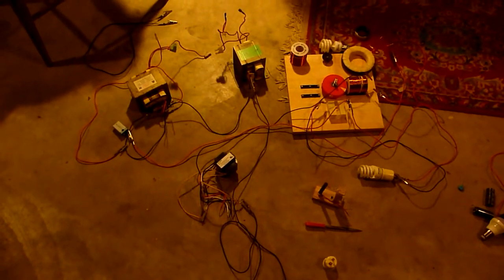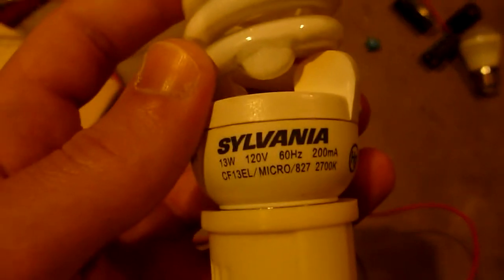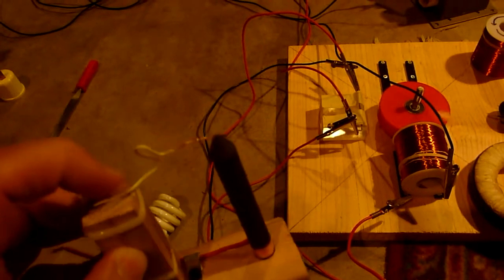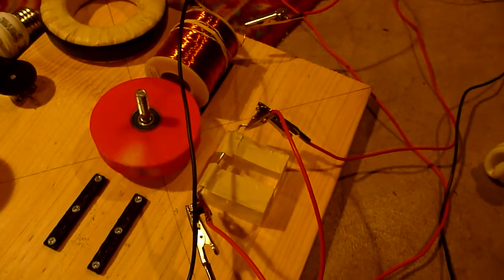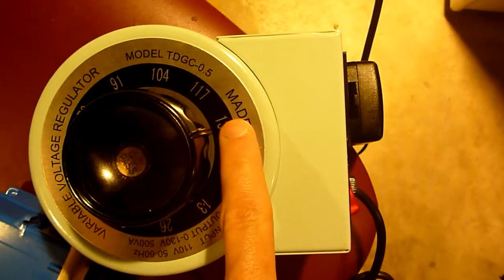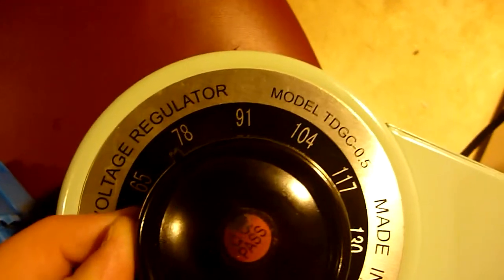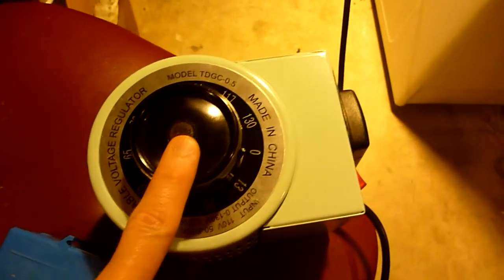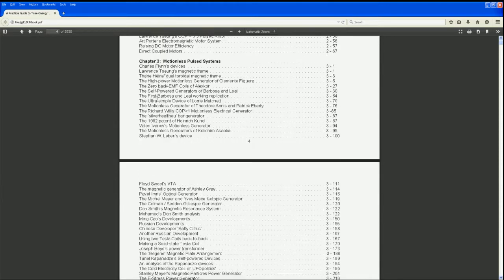Back EMF Experiment Part2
In this experiment I get the rotor to spin itself to activate the reed switch. Also, I show how inductors can be used for power generation. Magnetism is induced at the speed of light within the inductors and as the circuit is broken all the induced magnetism is converted into a very large spike of volts and amps. When the circuit is re-connected magnetism is induced in the transformers and the entire cycle is repeated.

Here is a link to the free energy compilation paper that I showcased in the video. Please download it to your computer and make many copies of it so that humanity can benefit from this information :) Here is the
(I claim no ownership to the paper and I thank the author for creating such a document). Song used is called "the complex".